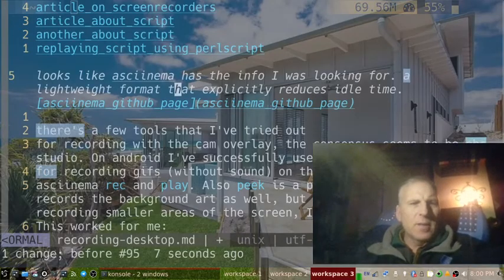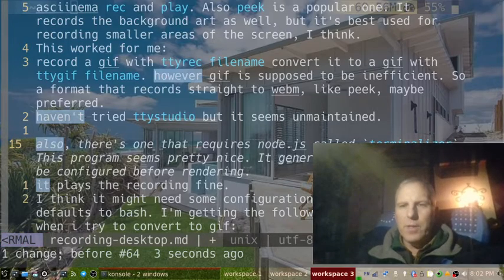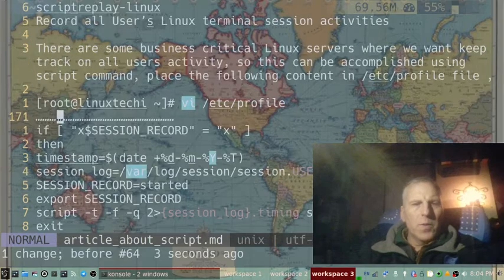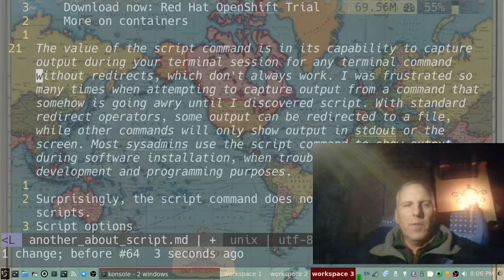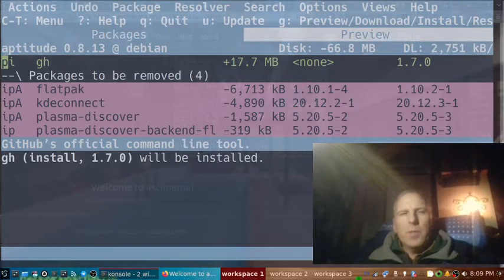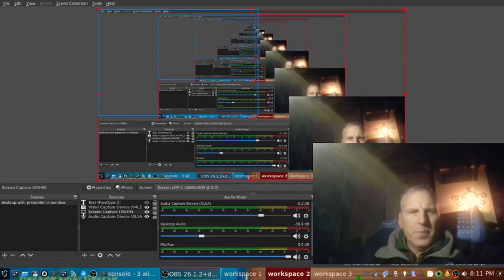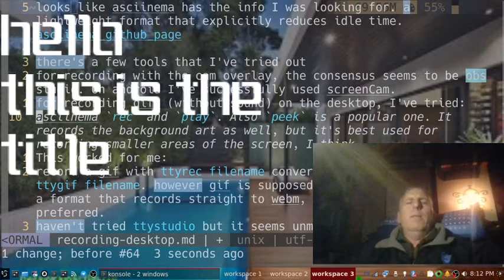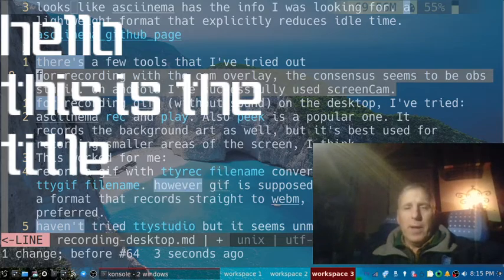Record your screen with asciinema, OBS Studio or screenCam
This is a walkthrough some tools that I discovered for recording terminal sessions on Linux PC and Android. As well as a look-see at Vimwiki that is a cool way to organize information you care about.